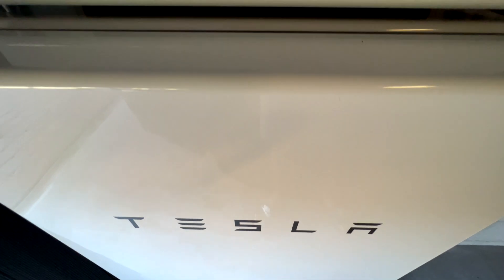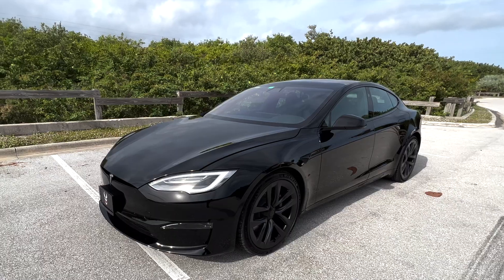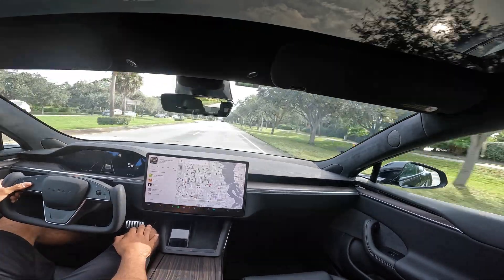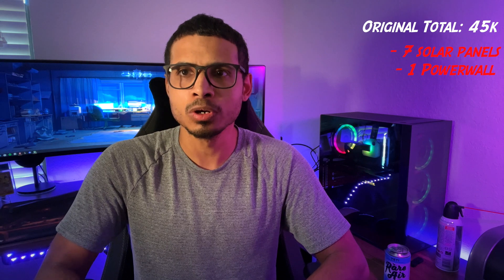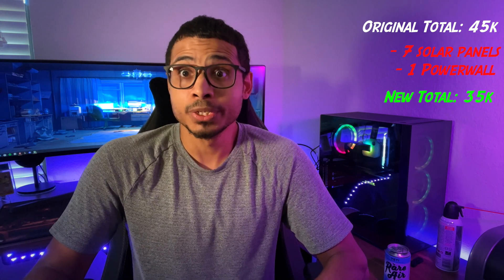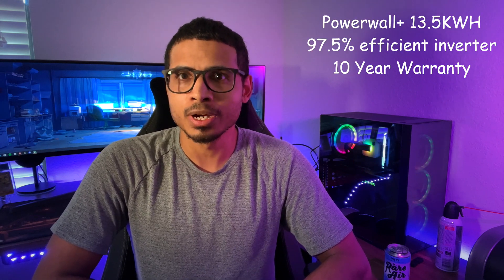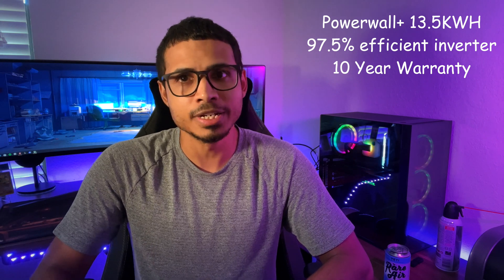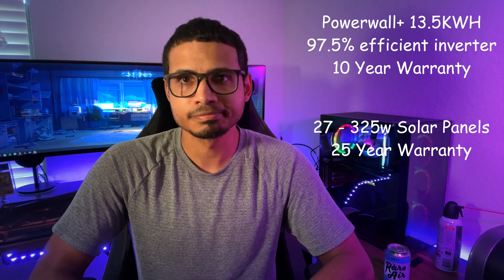Tesla Solar Review: Should You Go Solar?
I've been using my Tesla Solar with 2 Powerwalls for a little over a month and a half now. Come see how my experience has been so far!